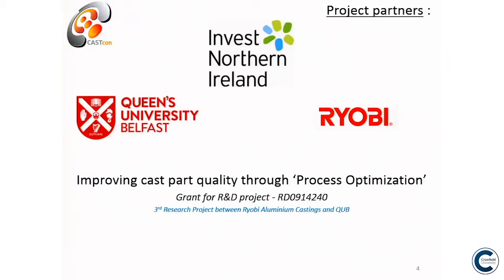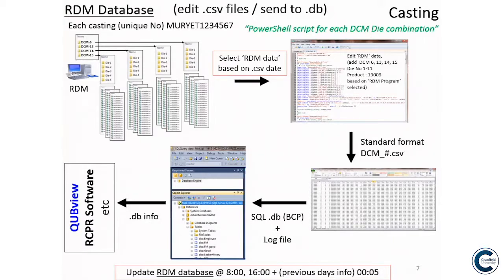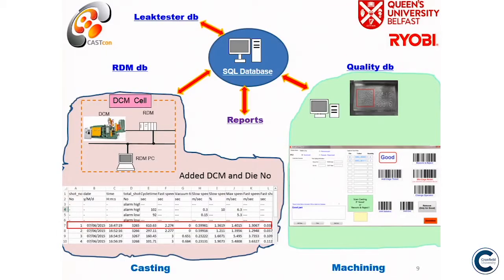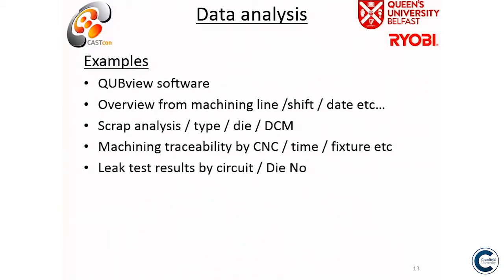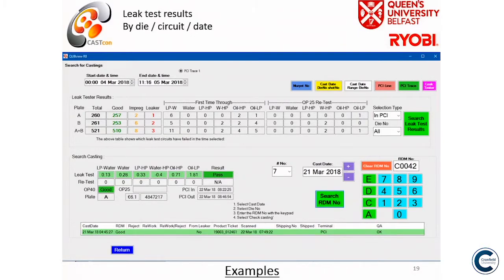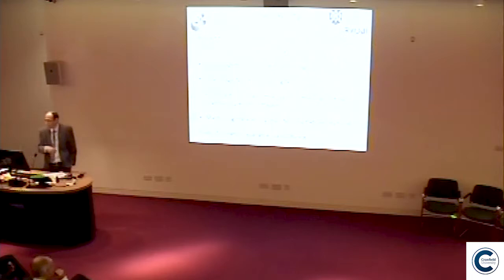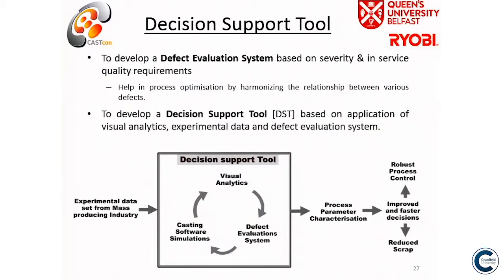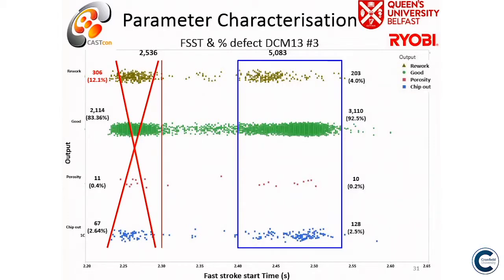CASTcon 2018 - Enhanced Utilisation of Production Data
Presentation by Dr Alastair Long, Research Fellow & Dr Danielle Soban, School of Mechanical and Aerospace Engineering, Queen’s University Belfast - Enhanced Utilisation of Production Data for the Foundry Industry, with particular focus on Ryobi Aluminium Casting (UK) Ltd

Best of British Casting